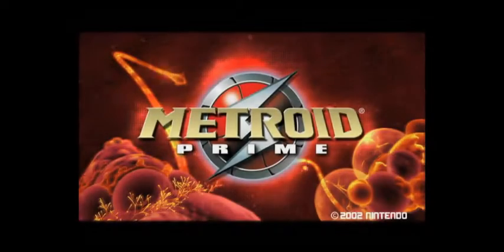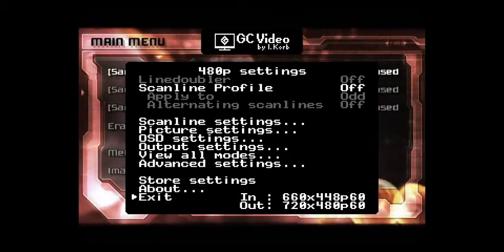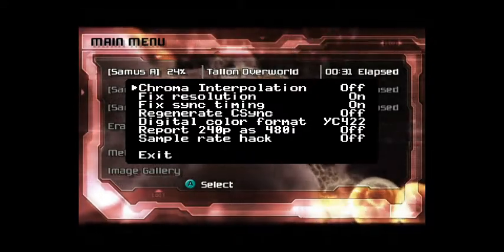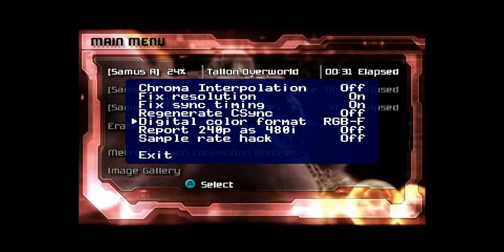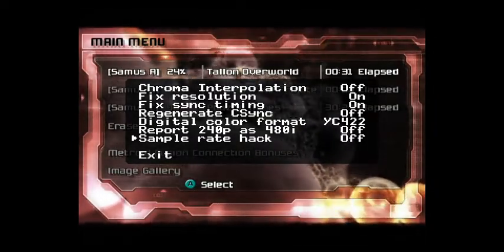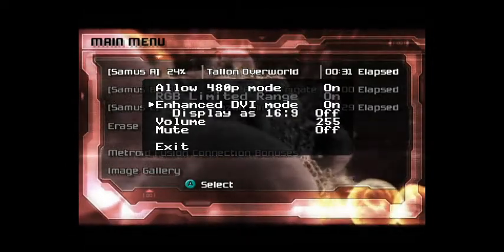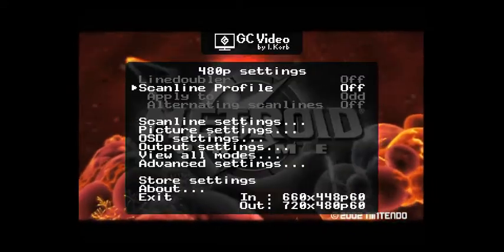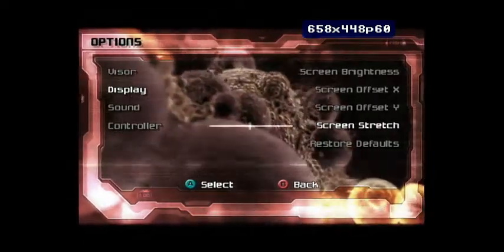gcvideo crash course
hoarse voice from long stream and furnace crashes